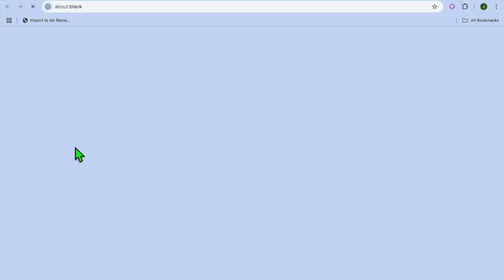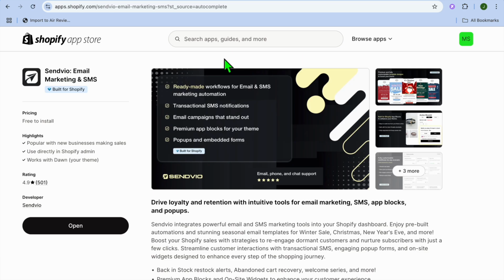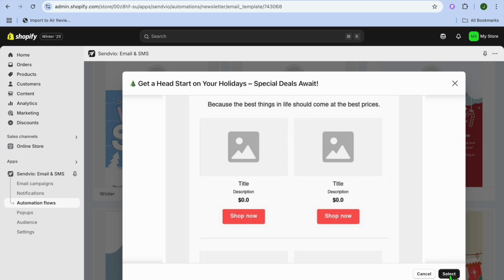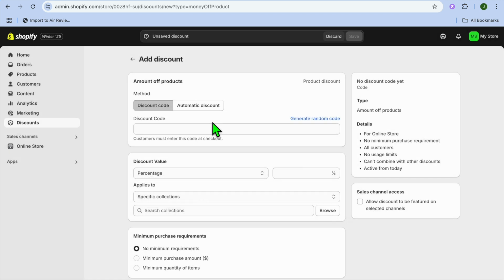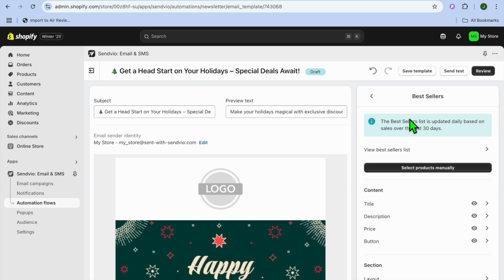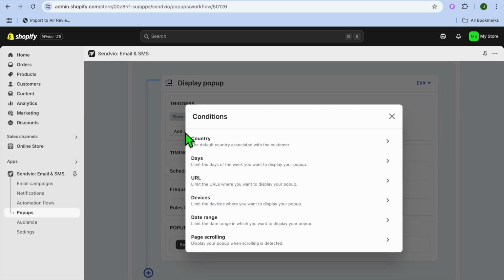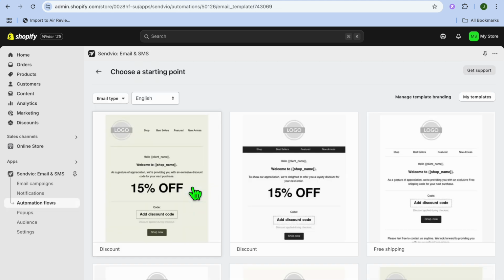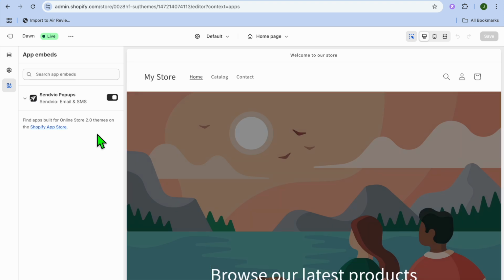Sendvio Shopify Tutorial For Beginners,SENDVIO EMAIL AND SMS MARKETING TUTORIAL